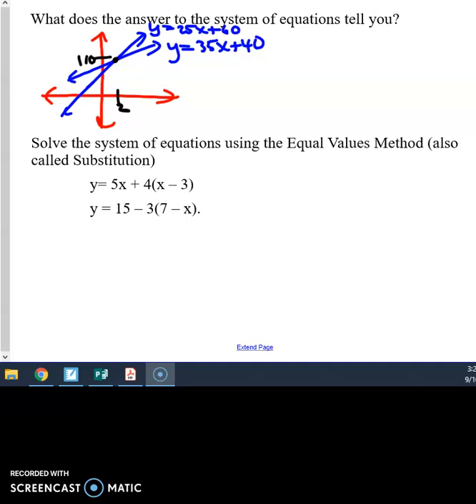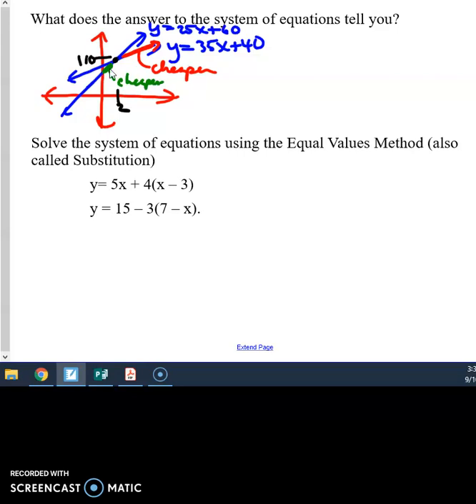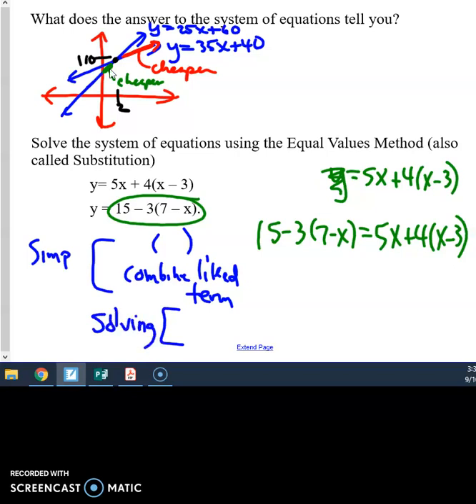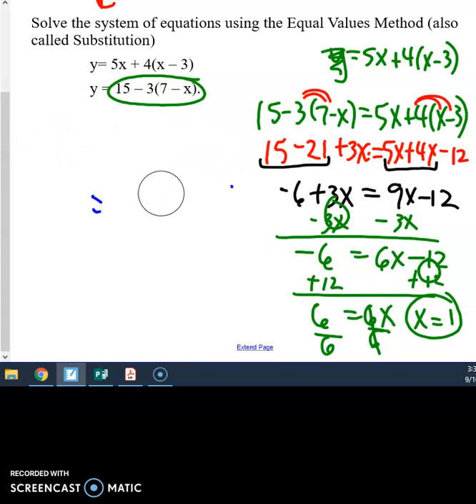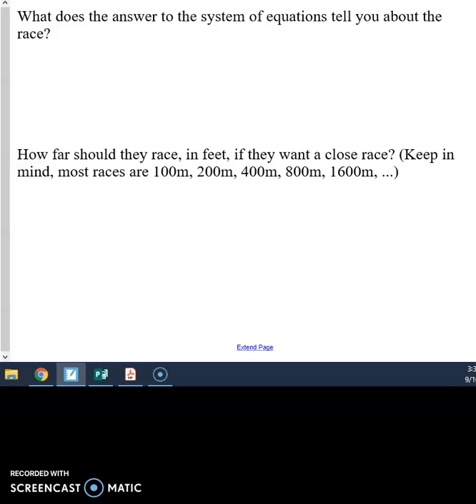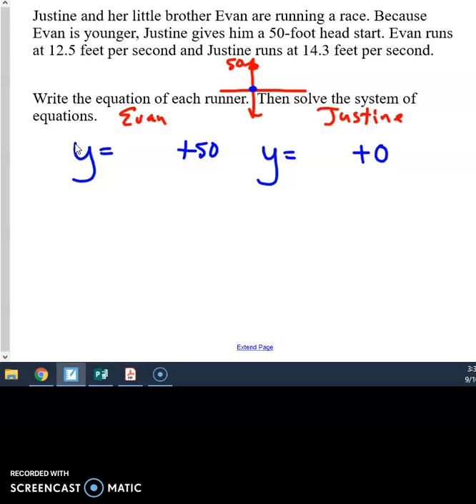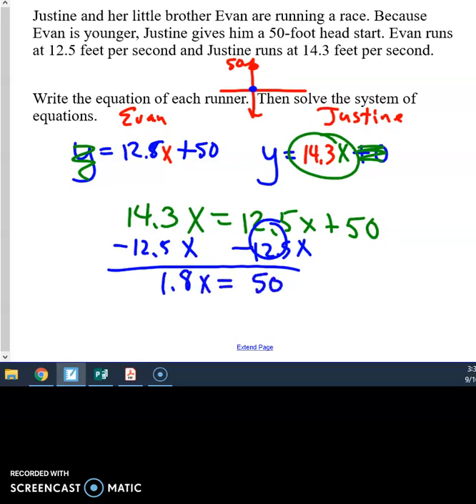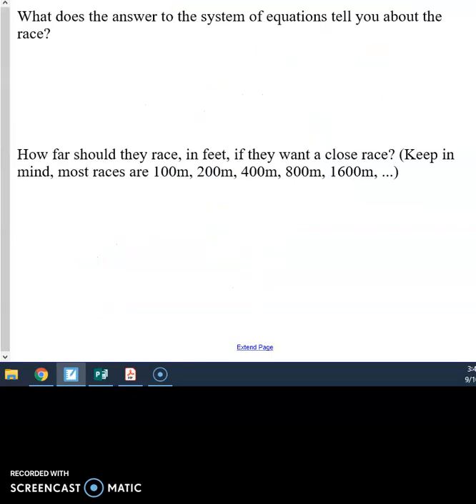al2 091021 vid2